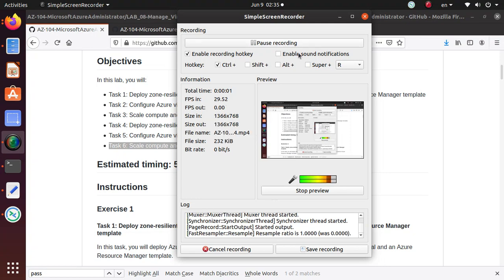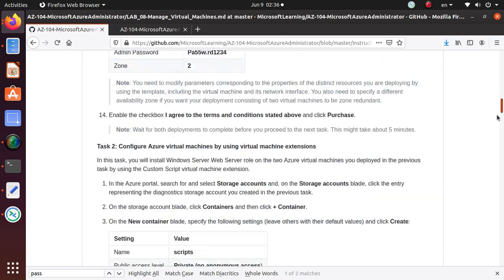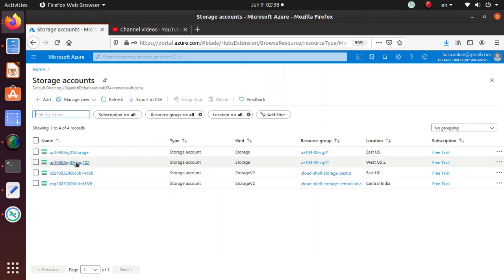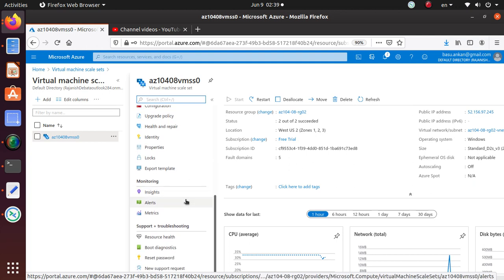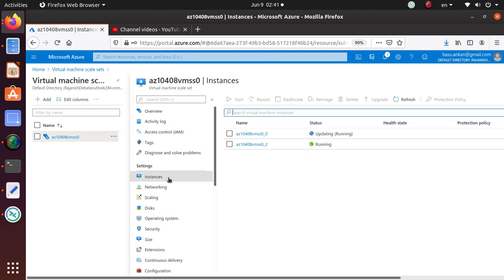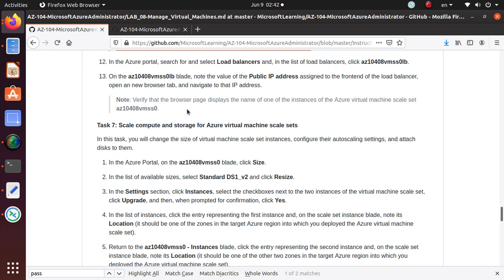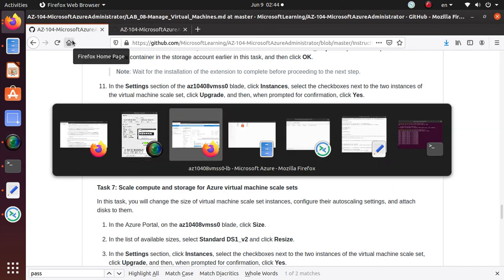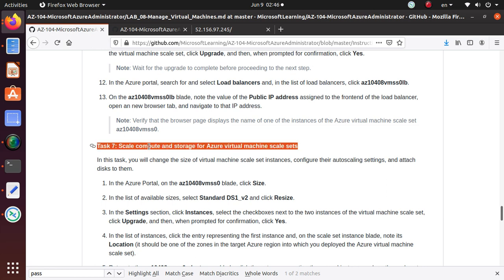AZ 104 Lab 08 Manage Virtual Machines Task 6: Scale compute and storage for Azure virtual machine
Task Completed in this video:
Task 6: Scale compute and storage for Azure virtual machine